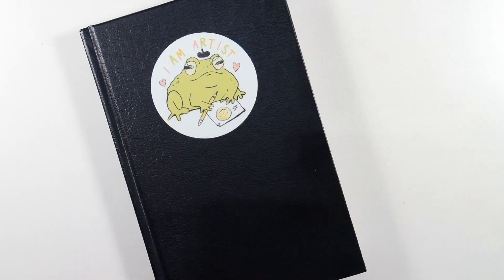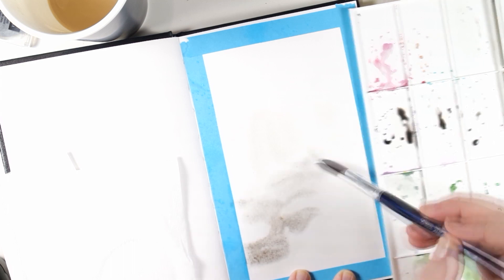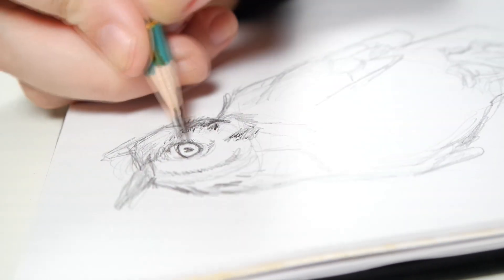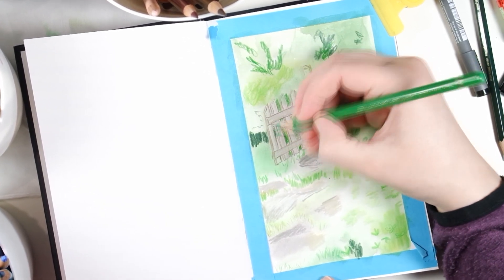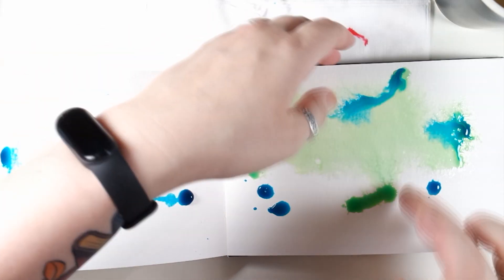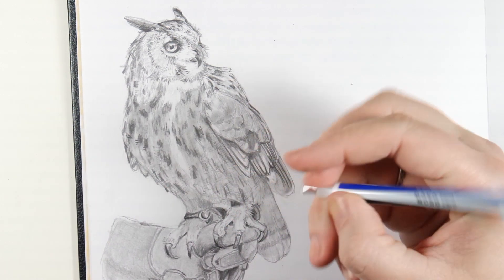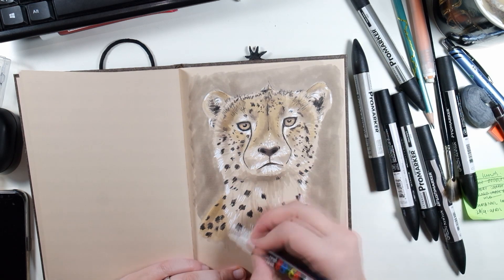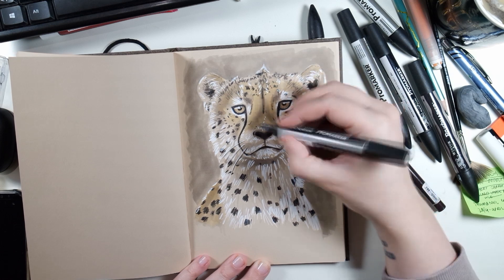Starting Three Sketchbooks | Stillman & Birn, Hahnemühle, Flying Tiger | KALLERHULT CREATIONS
Join me as I start no less than three new sketchbooks. Most of the footage was recorded in one sitting as I was starting three new sketchbooks, but I added some more drawings made at a later date to have some more variety to show. All done in these sketchbooks.

Square Sketchbook from Flying Tiger (Swedish FT site)
(Moleskine Watercolour Album also featured quickly)